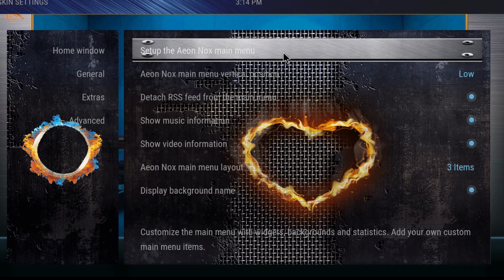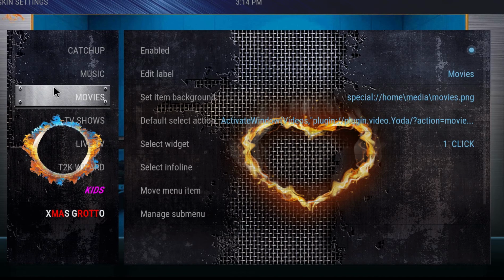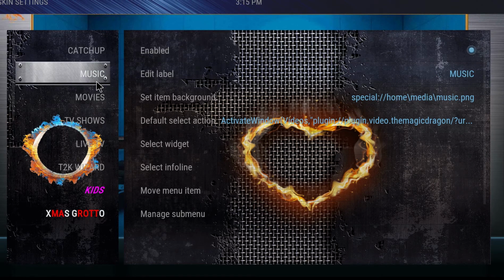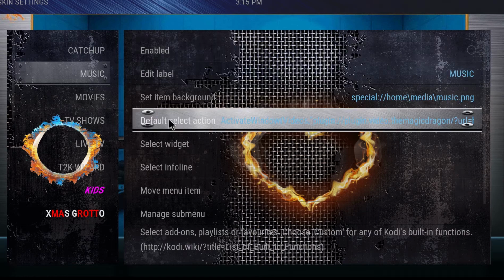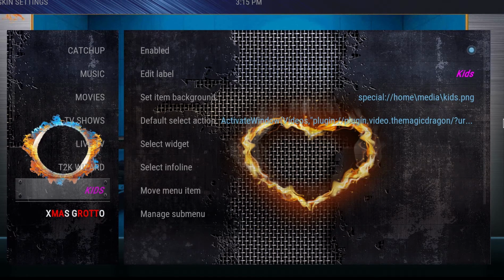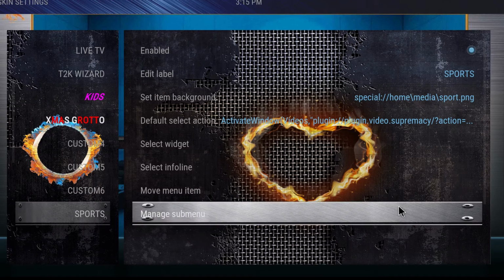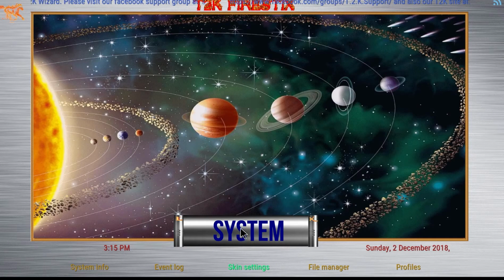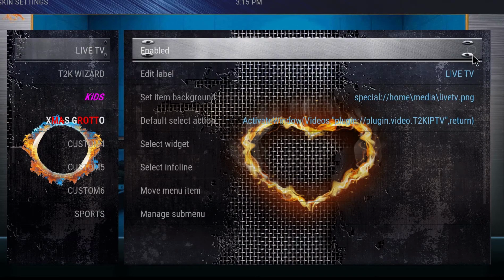Disabling sections within a Build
How to Disable section within a build effectively  removing it or them,  You can remove as many as you want  . You can enable them at any time
How to Install Video